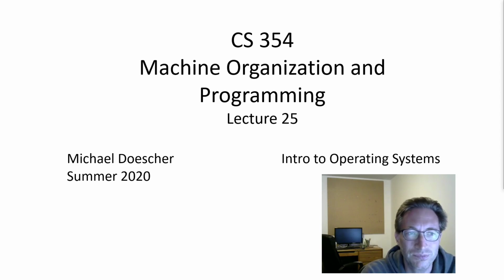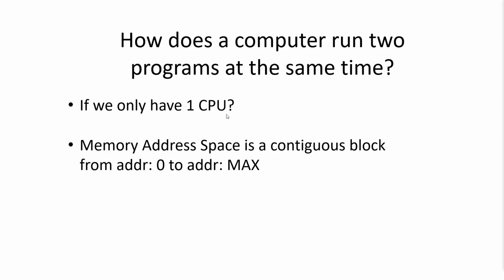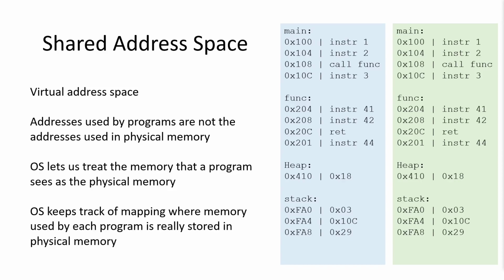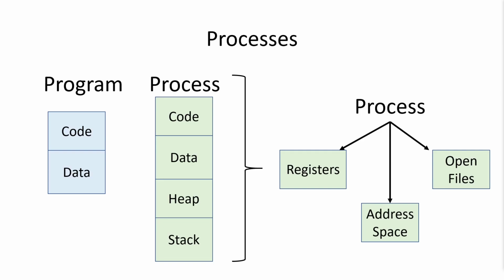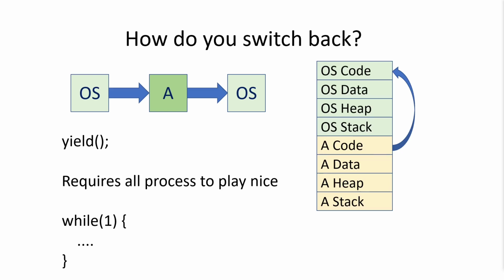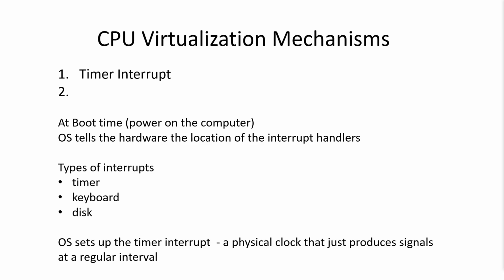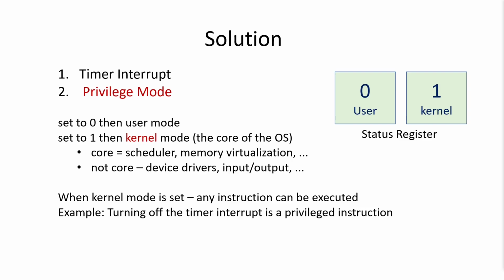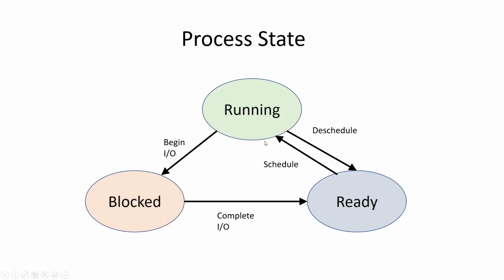CS 354 Machine Organization and Programming Lecture 25 Intro to OS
Summer 2020
Lecture 25

Intro to Operating Systems